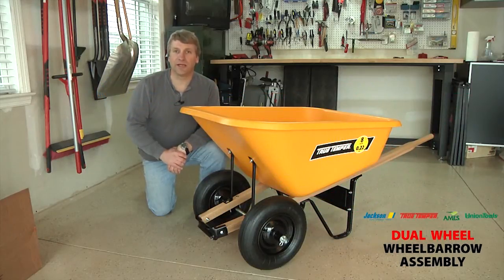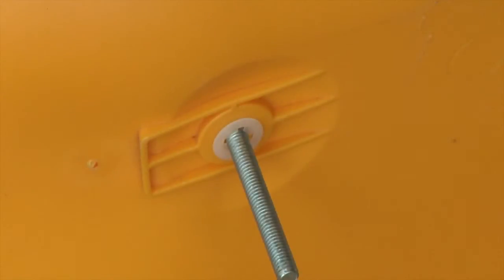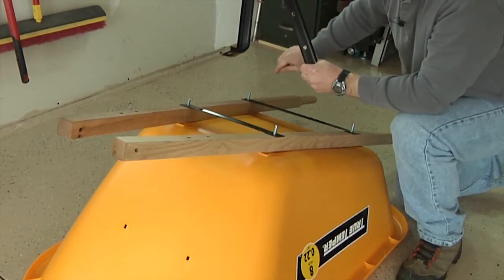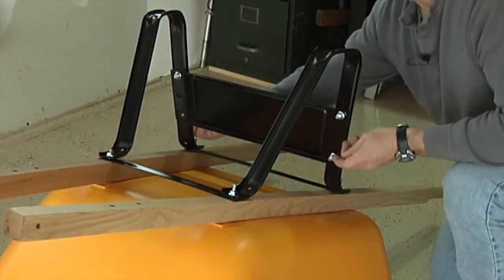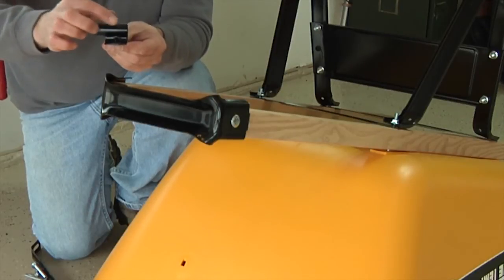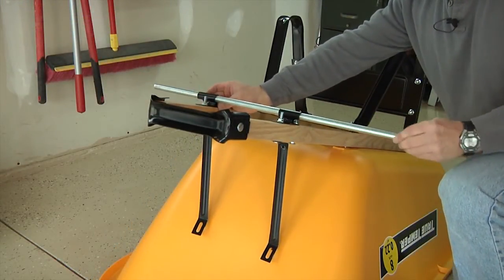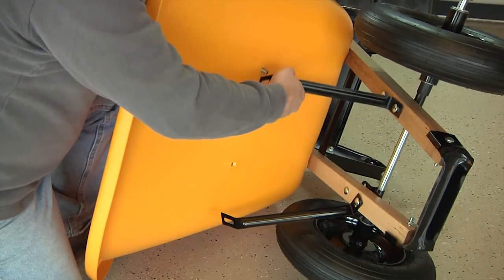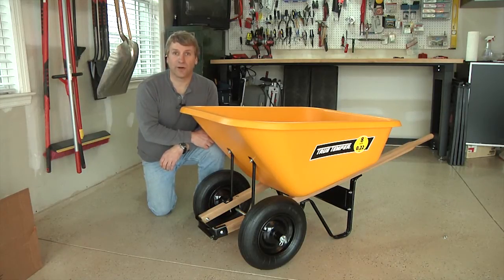True Temper® Dual Wheel Wheelbarrow Assembly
Learn how to assemble your new True Temper® Dual Wheel Wheelbarrow with this quick and easy how-to video! Cliquez sur le lien suivant pour visionner la version française de ce vidéo :